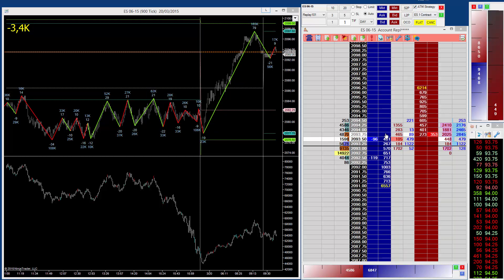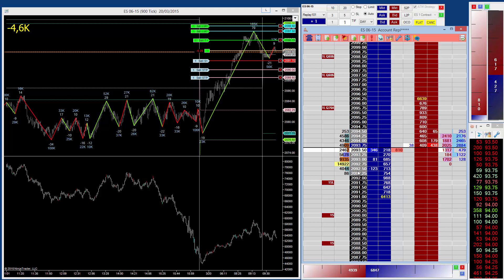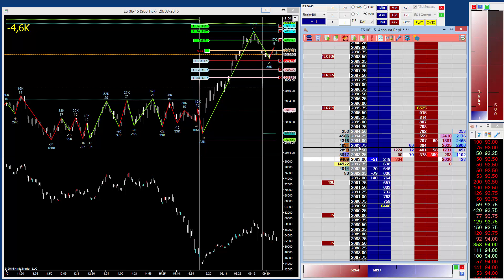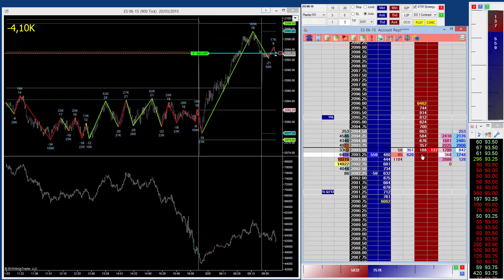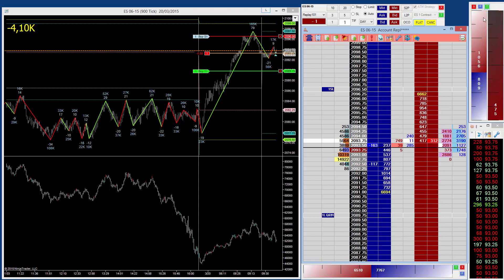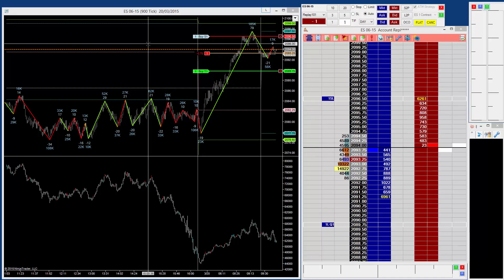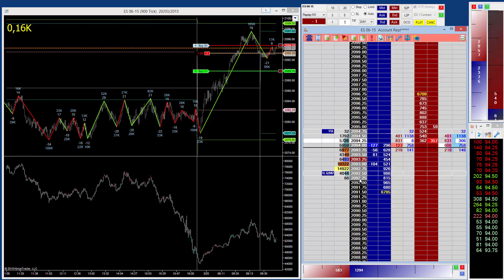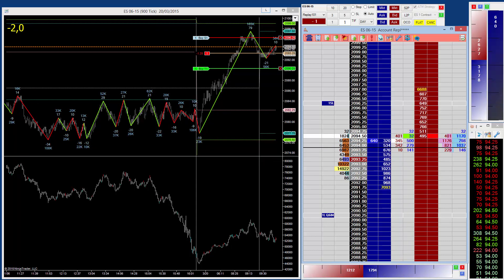Jigsaw Tools V5.2.9.1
In this release, we have added a new feature to move orders. This was mostly to help one of our customers who is scalping Crude and needed very rapid order movement.